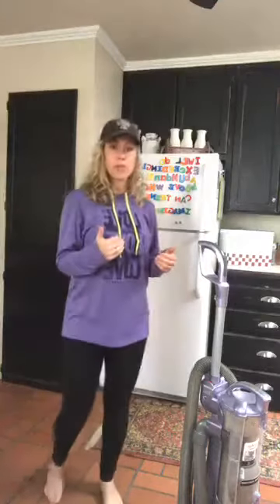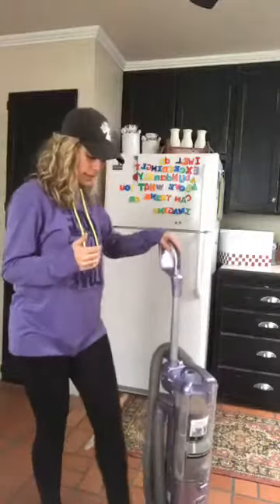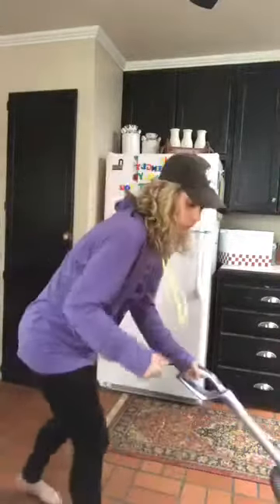diastasis recti and vacuuming safely | Tips & Tricks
diastasis recti and vacuuming safely
vacuuming with diastasis can you make it worse?

// For a more in depth step by step help with these symptoms, take my

5 Weak Core Symptoms Moms deal with

Symptoms that go along with diastasis

Symptoms of diastasis recti you don’t about

Should I have Surgery for Diastasis?

So many ways to heal diastasis

First steps to heal Diastasis

How to check if you have DIastasis